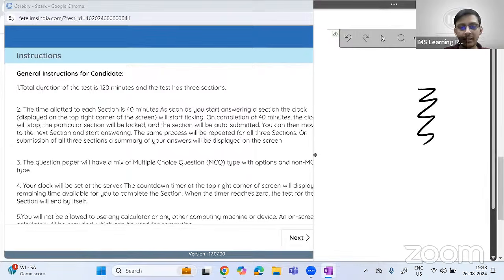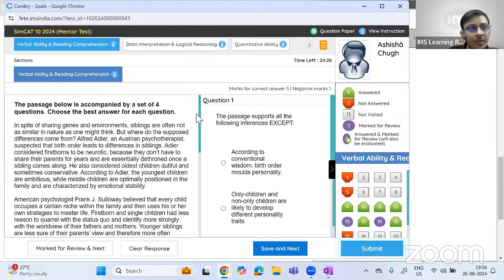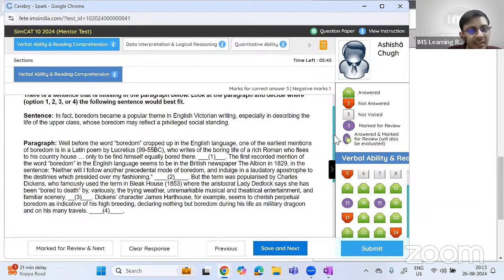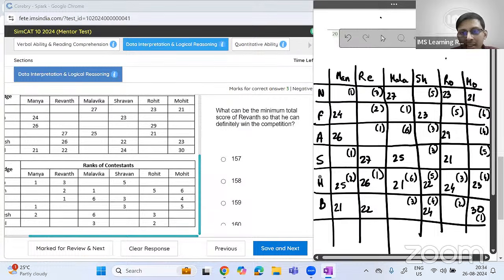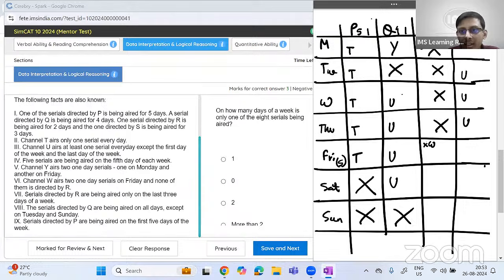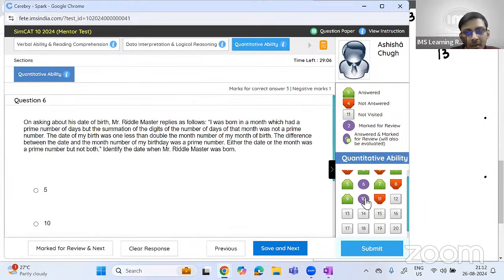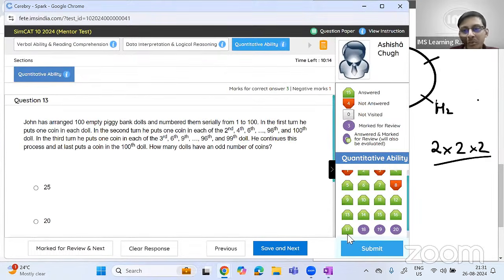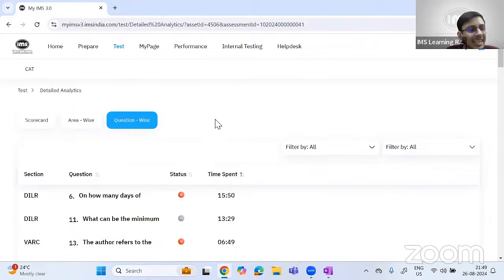Live SimCAT Mock Solving ft. Ehtesham Arshad | CAT 2024 Preparation with IMS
Gear up for Live SimCAT Mock Solving ft. Ehtesham Arshad | CAT 2024 Preparation with IMS